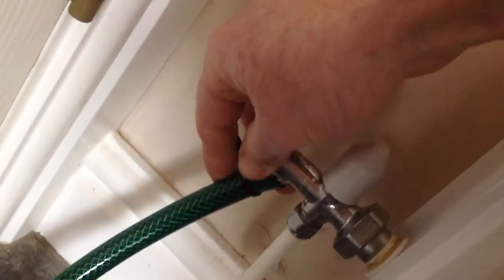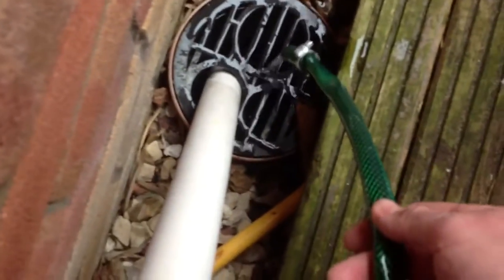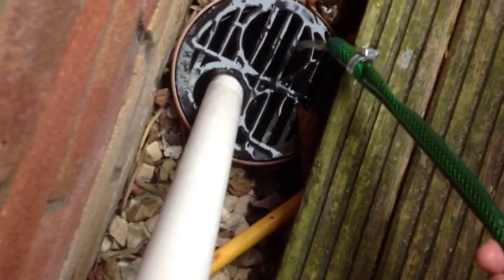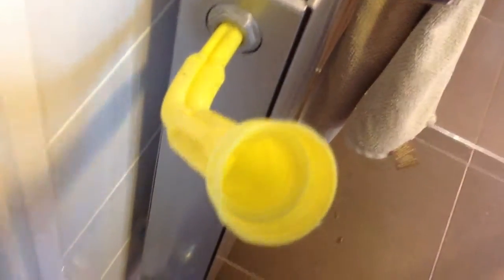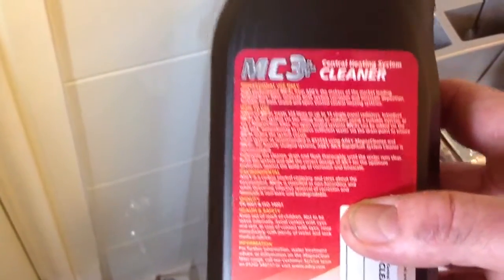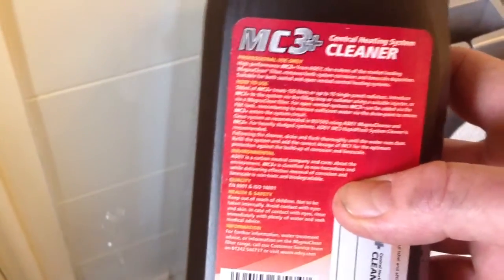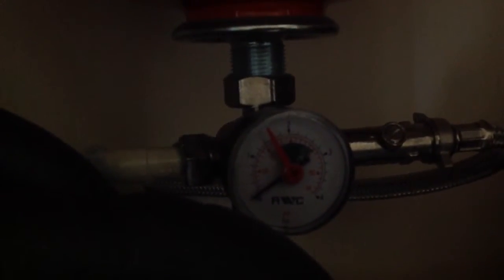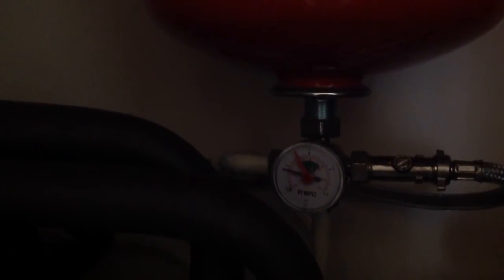Kettling boiler repair by adding cleaner into pressurised system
Our boiler woke us up suddenly with a loud clunking burbling noise. Apparently known as kettling. The Video shows noise at the start and silent boiler at the end after cleaning the system with an additive descale cleaner .The Video also shows how to drain the system add the cleaner and refill the closed pressurised system. Please note I am not a plumber nor am I qualified to show you how to do this job, seek professional advise if in doubt. It is against the law to work on a gas boiler if not qualified.